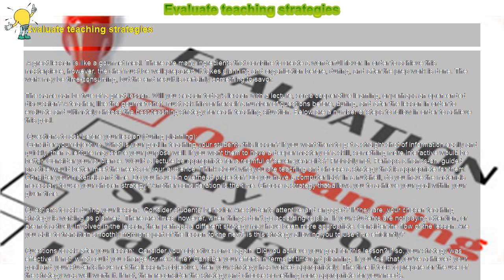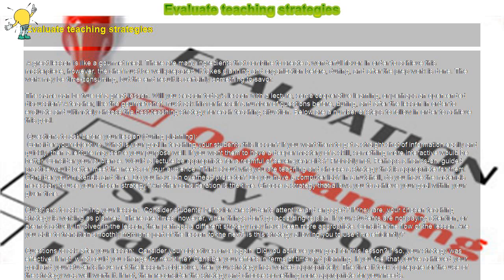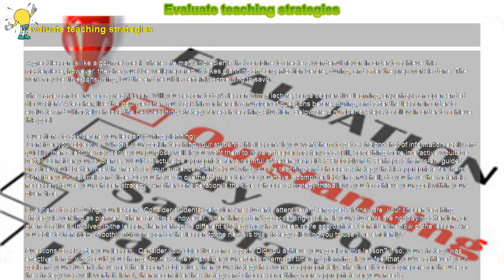How to : Evaluate teaching strategies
Evaluate teaching strategies

 A great lesson is like a gourmet meal. There are many ingredients that combine to create a wonderful flavor. In order to achieve this masterpiece, however, the chef must be well-prepared. It takes planning and organization before, during, and after the prep work is done. The work may be time-consuming, but the end result is certainly something to savor.

The same can be true of a great lesson. Will you season today's lesson with a lecture, some cooperative learning, or perhaps an open-ended discussion? A teacher, like the gourmet chef, must ask him or herself a number of questions before, during, and after the lesson in order to evaluate and ultimately choose the best teaching strategy for each teaching situation. Below are a number of steps to follow in order to achieve this goal.

 Questions to ask before your lesson (during planning):

 Consider your objective. What is your goal in teaching your students this lesson? If you want them to get a straight shot of information easily and quickly, then a lecture may serve your purpose well. If you want them to have a deeper mastery of a skill, something more interactive would be better. Consider your audience. Would a lecture be appropriate for a roomful of seven-year-olds? Probably not. Perhaps a hands-on, guided practice would better meet the needs of your audience. Think about who you are teaching and choose a strategy that is appropriate for them. Consider your materials and time. Do you have an overhead projector? Do you have a computer lab? In a nutshell, do you have the materials necessary to use your chosen strategy? Another consideration is the time. Choose a strategy that allows you to achieve your goal within your given time.

Questions to ask during your lesson: Consider students' behavior. Are students attentive and engaged? If they are, your chosen teaching strategy is working as planned. There are times, however, when things don't go according to plan. If your students are not paying attention, or are not actively involved in the lesson, then perhaps a different strategy may have been more appropriate. Consider the flow of the lesson. Are you able to transition smoothly from one part of the lesson to the next? Is this strategy allowing you to use time efficiently?

Questions to ask after your lesson: Consider your objectives once again. Did you achieve your goal for this lesson? If so, your strategy was effective. If not, what could you change for next time? Consider your efforts in terms of time and planning. If you feel that you've achieved your goal and your students have met the lesson's objective, then your strategy has worked appropriately. The time it took to prepare for the use of the strategy was well worth it. If not, then reconsider the strategy and choose something more appropriate for your needs.

 This method for evaluating teaching strategies before, during, and after your lesson should help you to create lessons that will keep students engaged and learning. You can use this method to evaluate any strategy you may want to add to your lessons. Check out the recommended links for helpful websites that feature a great selection of teaching strategies to evaluate and use.

  Quick Tips: Evaluate teaching strategies before, during, and after the lesson. Consider your objectives, audience, materials, and time when choosing a teaching strategy to use.

 Useful Links: Especially for Teachers Scholastic.com